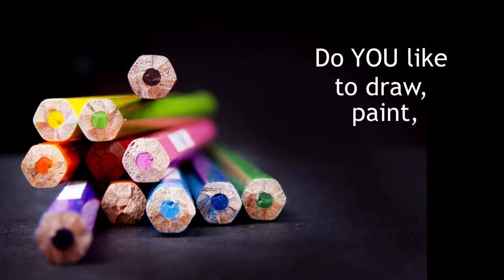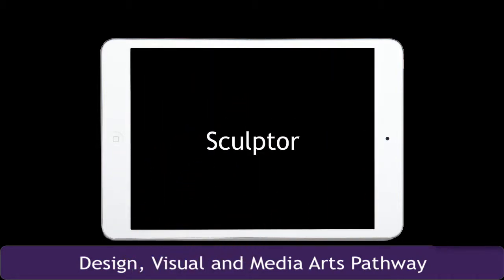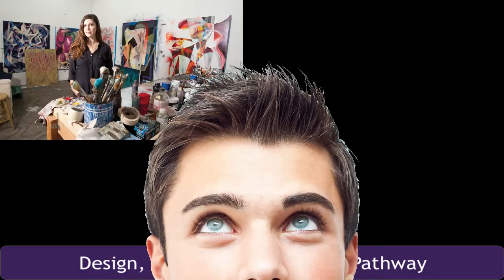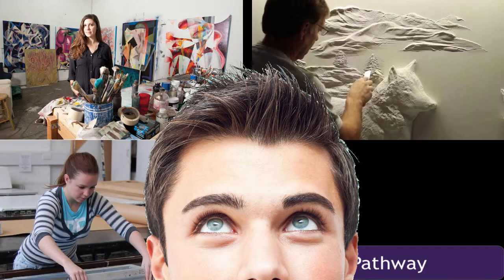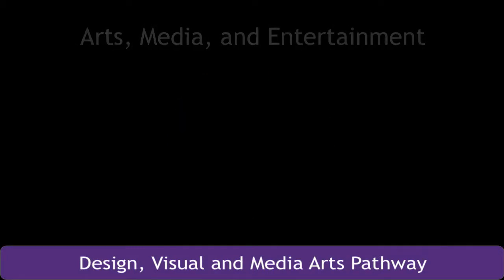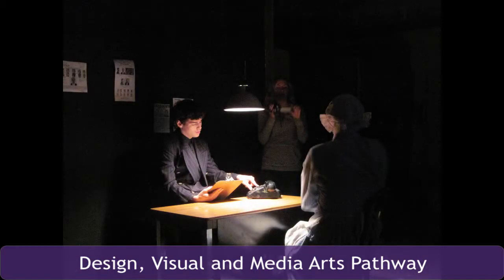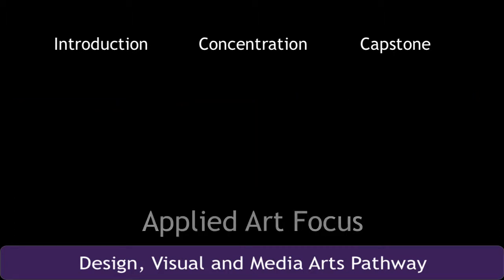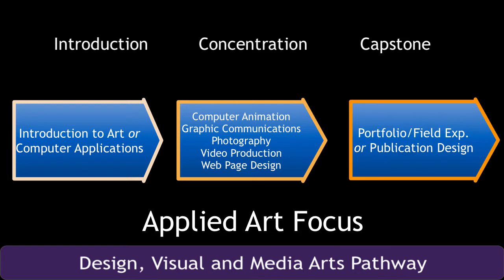Atascadero High School Career Pathways- Design, Visual, and Media Arts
A description of the Career Technical Education- Design, Visual, and Media Arts pathway at Atascadero High School and courses in its educational sequence.